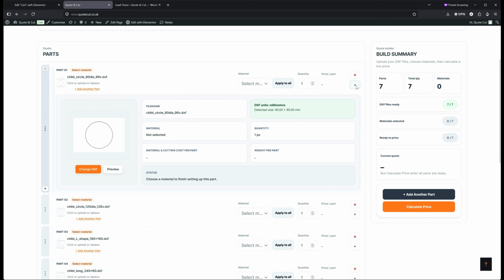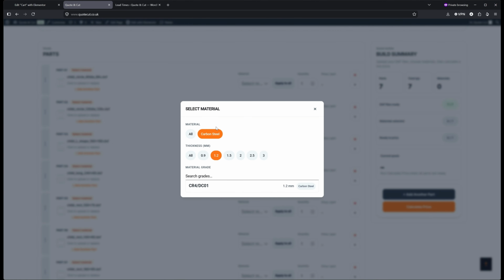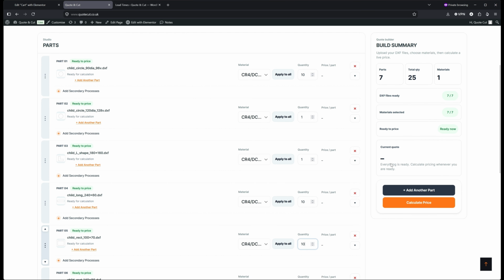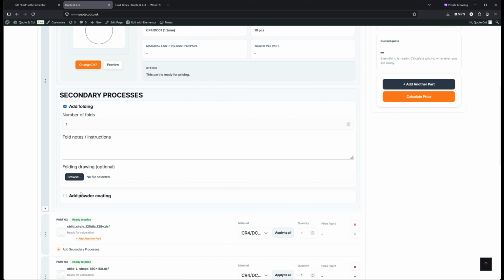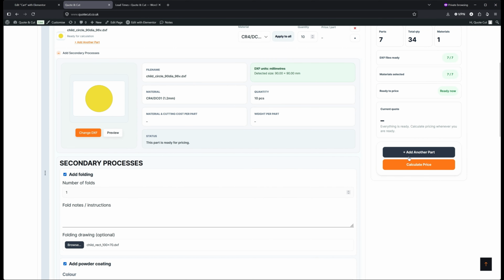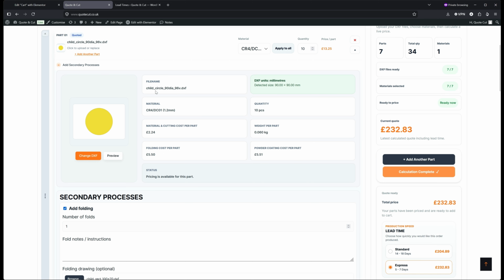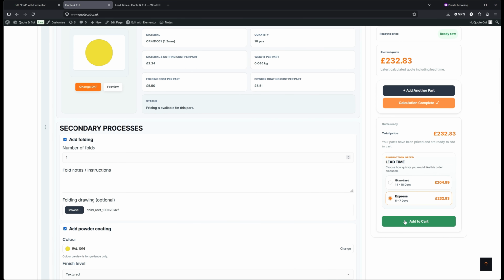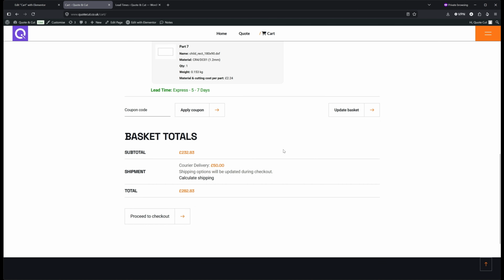Complete Customer Quote Walkthrough in Quote & Cut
See the complete customer journey in Quote & Cut, from uploading a DXF file to adding a fully configured job to the WooCommerce cart.

In this walkthrough, we cover:

Uploading and processing a DXF file.
Reviewing the component preview.
Selecting material, grade and thickness.
Setting the required quantity.
Calculating the initial cutting price.
Adding folding instructions.
Choosing powder coating, colour and finish.
Comparing Standard and Express lead times.
Reviewing the completed job specification.
Adding the quotation to the WooCommerce cart.
Continuing through the normal checkout process.

Quote & Cut combines material costs, cutting data, secondary processes and production options into one clear online quotation.

This gives customers a faster buying experience while helping fabrication businesses reduce manual estimating, repeated emails and pricing inconsistencies.